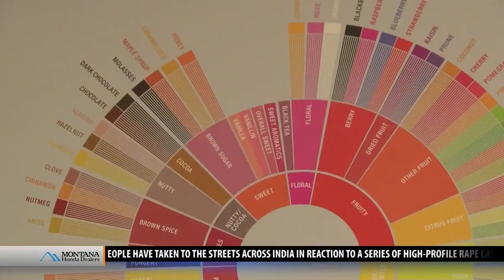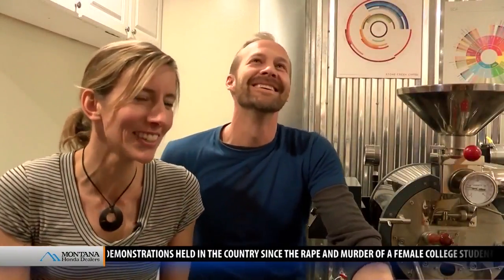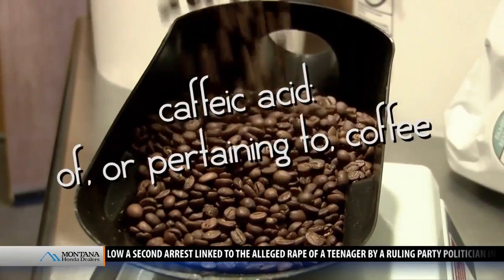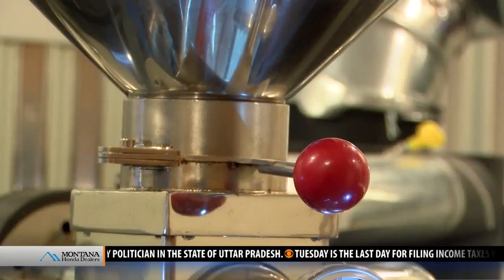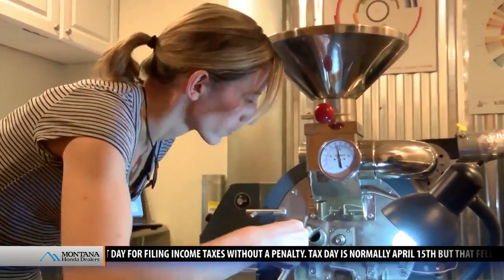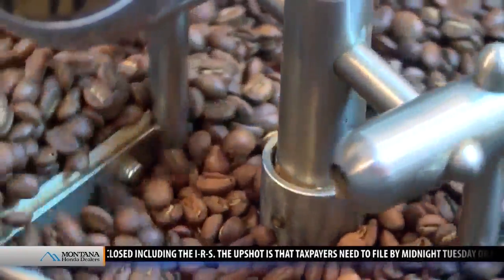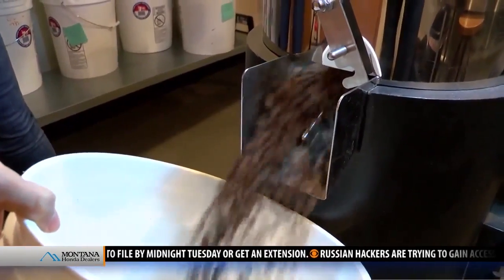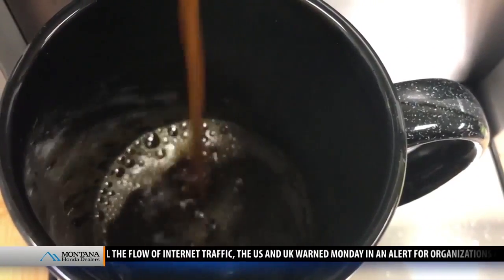Montana Made: Caffeic Coffee Roasters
HELENA - Roasting your own coffee beans could be seen as challenging, but a Helena couple has a passion for a good cup and decided to brew up their own coffee company.   “There’s no place in the world that you don’t either grow coffee or drink coffee,” said Scott Bouma, co-founder of Caffeic Coffee. “It’s such a ritual, it’s such a part of people’s lives."